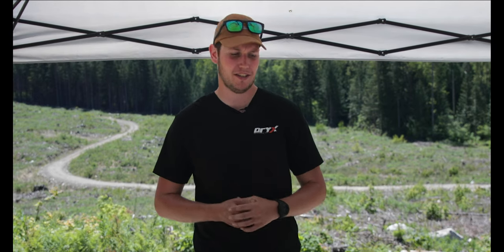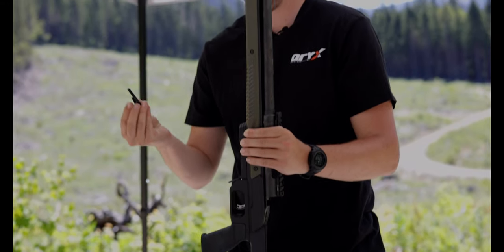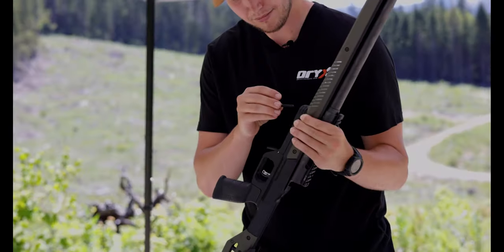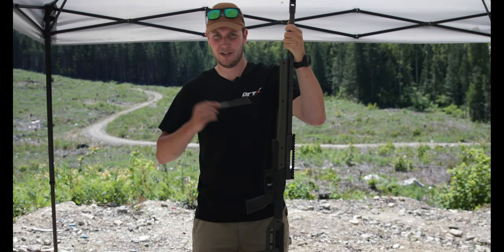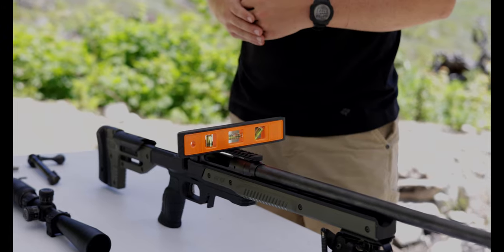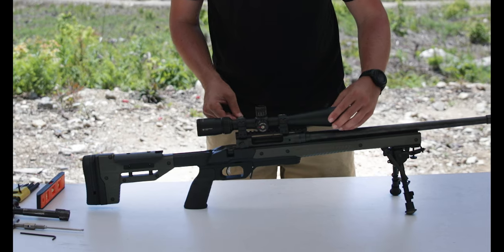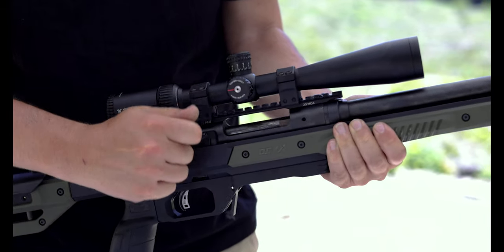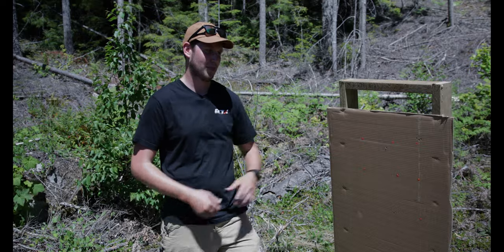Oryx Install - Savage Model 110 SA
In this video, we examine how to install a Savage Model 110 short action into the Oryx Chassis to increase your accuracy.